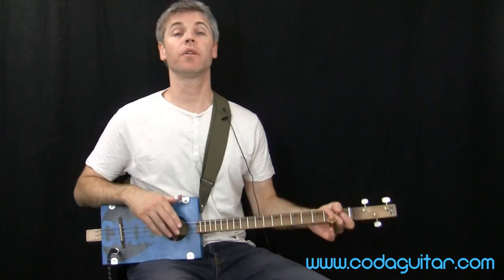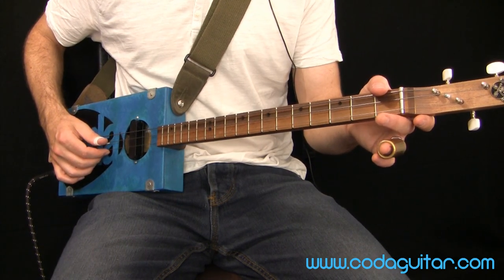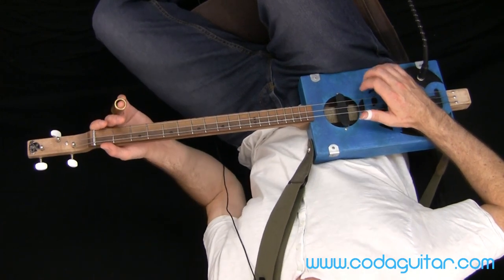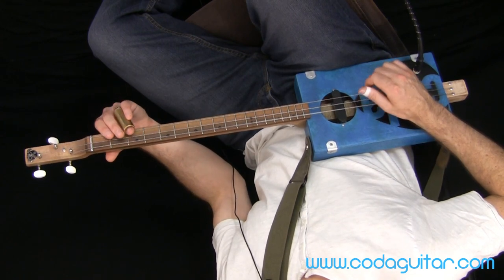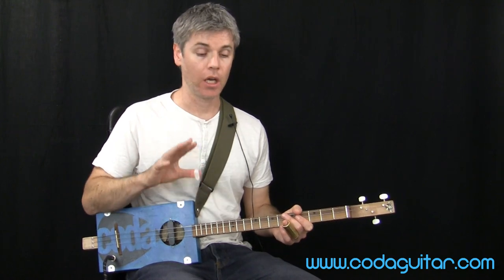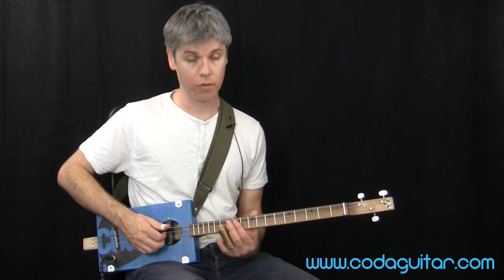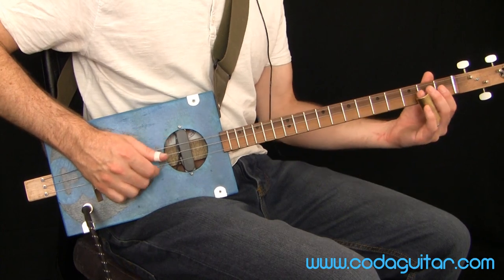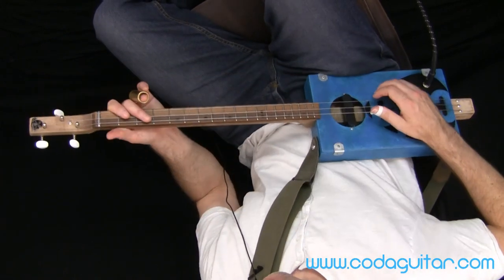Cigar Box Guitar - 3 String Beginner Blues (part 1)